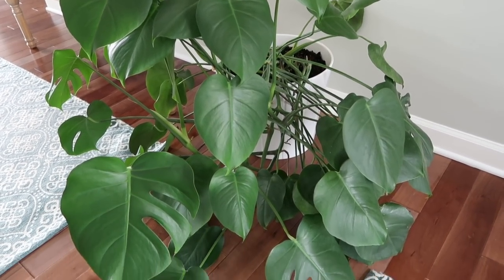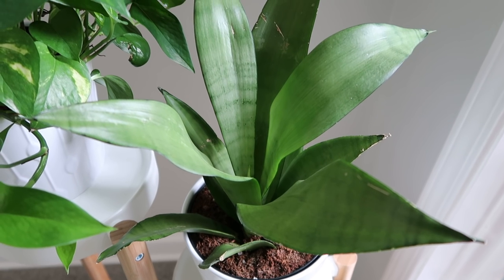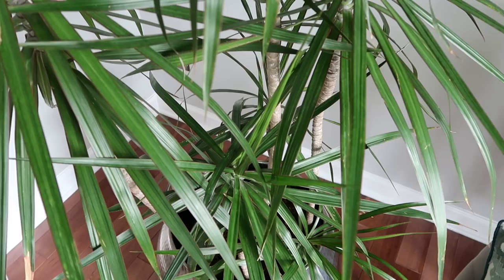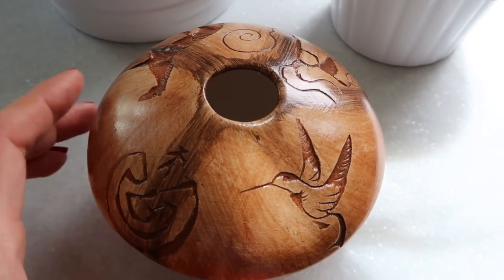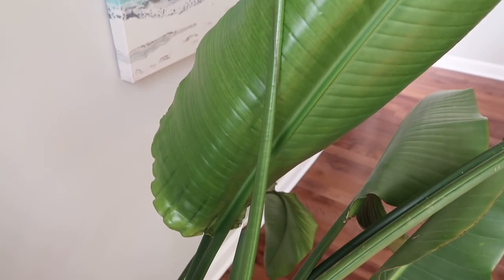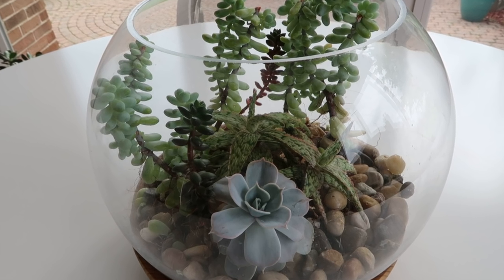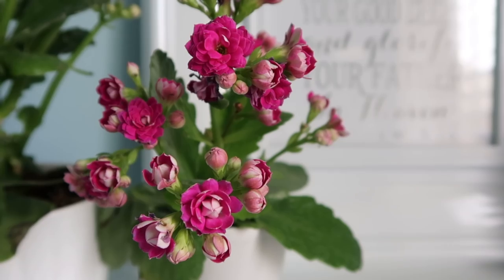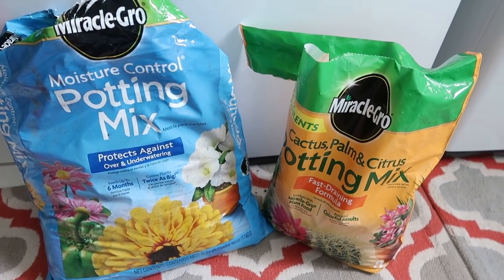House Plants Tour & House Plant Care Tips | Best House Plants for Beginners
You all know I love house plants so I'm excited to show you all of them today. I am sharing lots of house plant care tips throughout the video. I also have several suggestions on plants for beginners.

Potting Soil
Succulent and Cactus Potting Soil
Plant Stand
Small Marble and Wood Table in Dining Room
Watering Can
Plant Food
Succulent and Cactus Plant Food
Orchid Plant Food Mist

What I'm wearing:
Sunless Tanner
Eye Shadow
Eye Liner

Entryway Table
Entryway Bench

Grey Chairs in Living Room
Silver drum table that I'm using for a pot ( I have another pot inside of it :))
Love Seat

Round Shelf in Breakfast Nook

Night Stands
Head Board
Ghost Chair
Round Mirror
Duvet Cover
Paint Color: Benjamin Moore Smoke